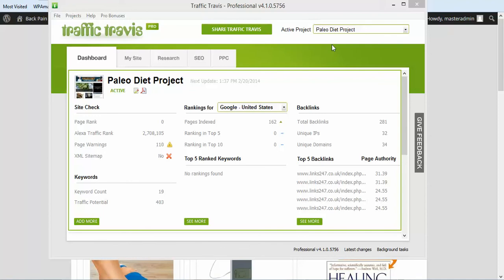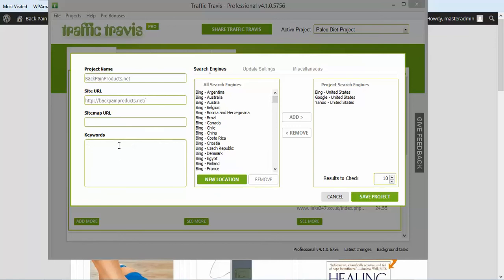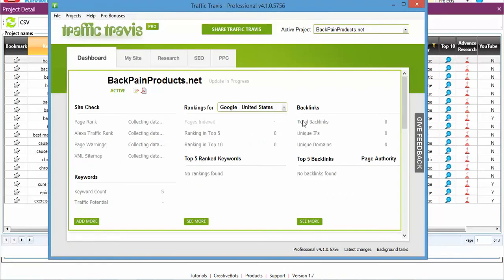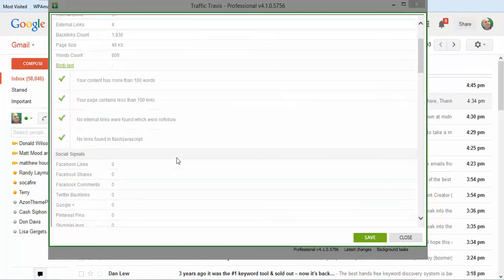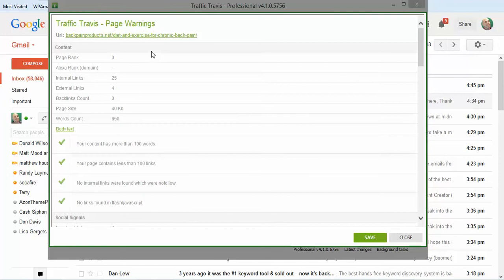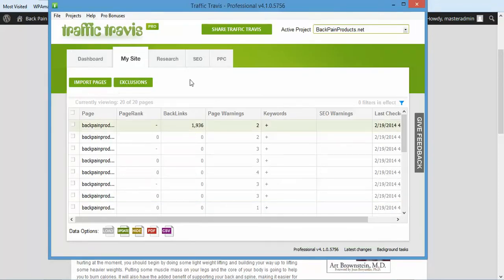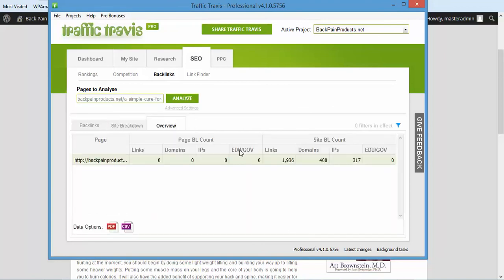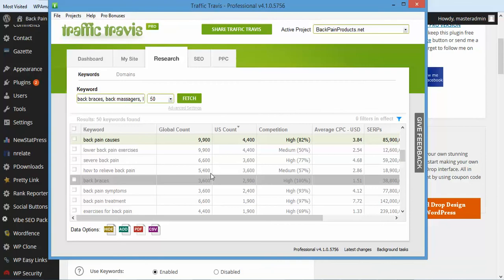Back pain project-Video 8 adding the project in traffic travis